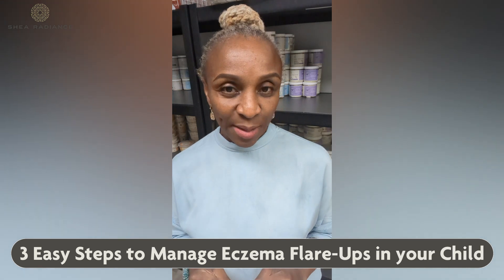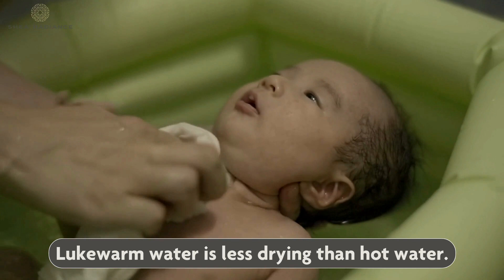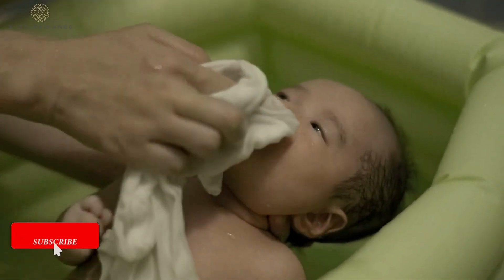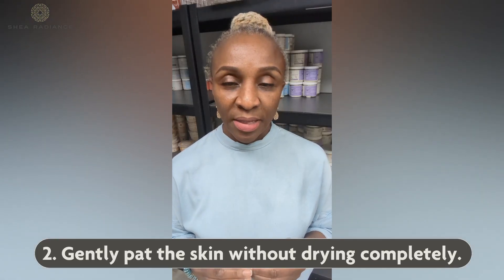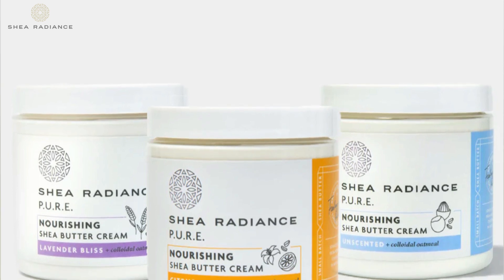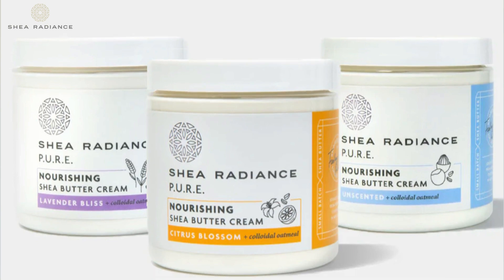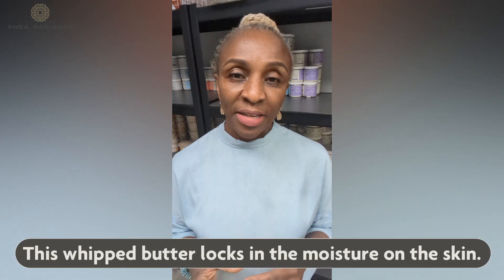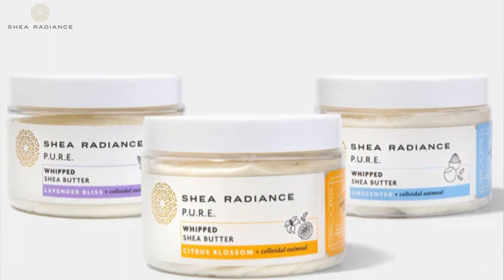Natural Remedies for Eczema in Baby | How to Manage Eczema Flare Ups (with Funlayo Alabi)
Let's talk about natural remedies for eczema in baby and how to manage eczema flare ups.

Sometimes, it can be frustrating to see how uncomfortable babies are with their eczema problems. We hope that this short video will help to manage the eczema flare ups.

Got questions? We might have answers to some of your questions.

We create beauty products that enrich lives by inﬂuencing the way women care for themselves, their loved ones, and their communities.

We worked with over 500 local Shea producers in eight communities in Bosso Local Government areas of Niger State, Nigeria.

The program focused on training the women in group formation and Shea nut and butter quality improvement. Training consisted of the following modules:

1. Shea Sensitization Program
2. Shea Quality Improvement Training
3. Group Formation and Strengthening
4. Follow-up Intervention on Group Formation
5. Supply of basic Shea equipment

ABOUT SHEA RADIANCE SHOP
We started making products in our kitchen to solve our family’s dry skin and eczema problems and we found Shea Butter to be the ultimate healing balm.  We create beauty products inspired by the traditional uses of unrefined shea butter to help women achieve beautiful glowing skin at any age. We create beauty products inspired by the traditional uses of unrefined Shea Butter.

Our Shea Butter is sourced directly from women-run cooperatives to create  economic access through trade. In West Africa, Shea butter is called “Women’s Gold” because the income women make from processing shea nuts and butter creates a pathway of economic progress for them and their community.
By combining inspiration with science and our unconventional formulation process we create products that allow our customers to feel beautiful and powerful so they can change their world

—Funlayo & Shola Alabi, Cofounders of Shea Radiance